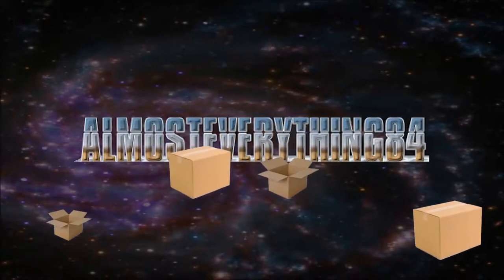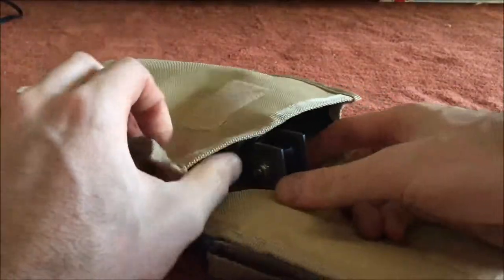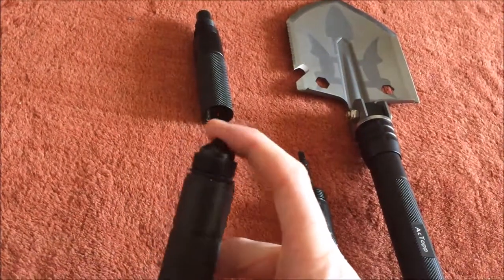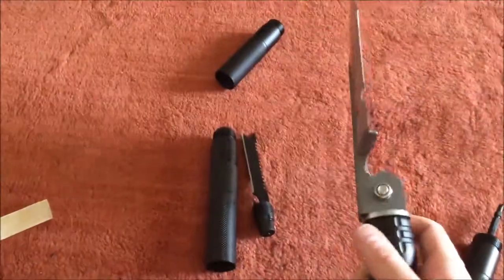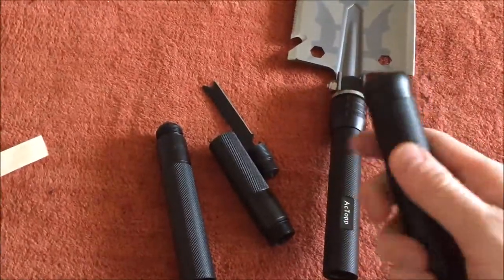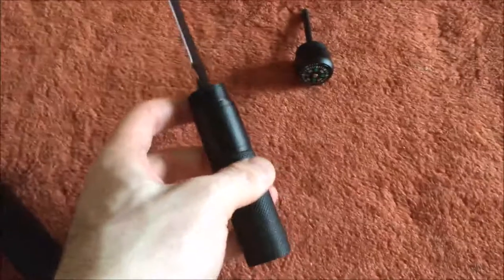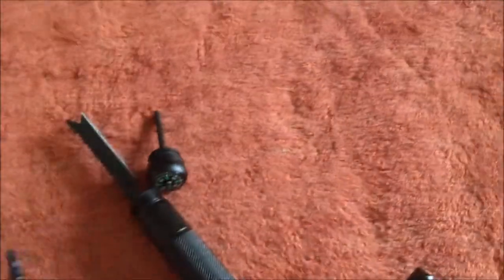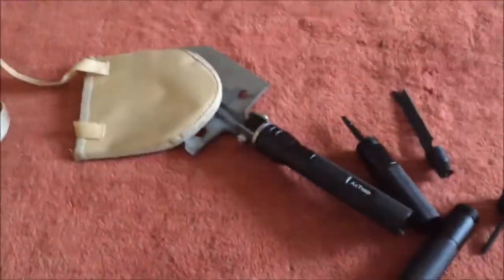AcTopp Camping Survival Shovel Review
The Good:
• Compact survival gear, wearable, belt looped
• Compass, fire starter, shovel, screw driver, hammer, etc… lots of handy things
• Stainless shovel, lightweight aluminum body
Other Thoughts:
• I knock on the plastic attachment parts a bit…future models should be aluminum

The Bottom Line:

I threw this in the “bug out” bag just in case and will surely be an invaluable tool. Great for camping, hiking, trunk of car, etc…